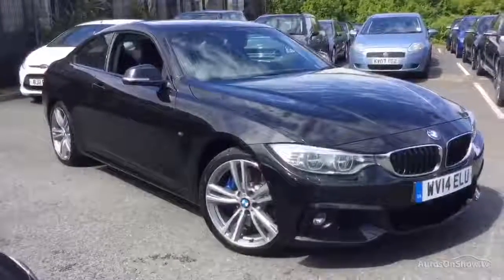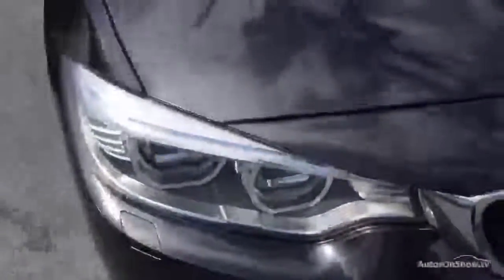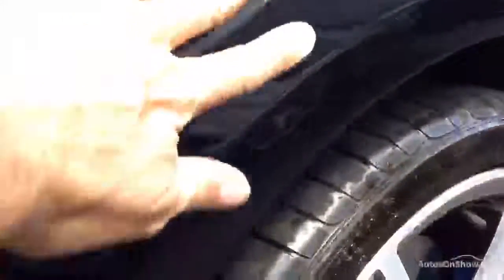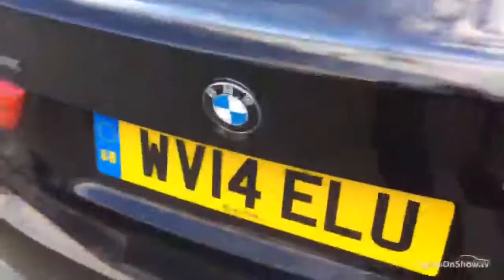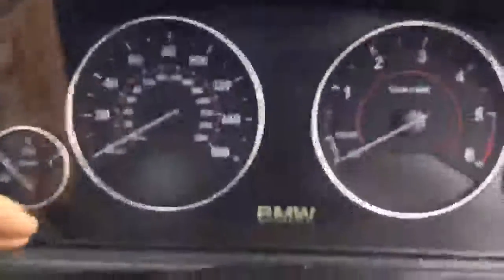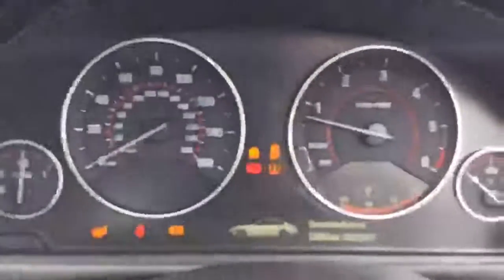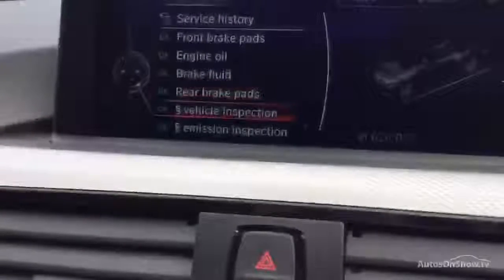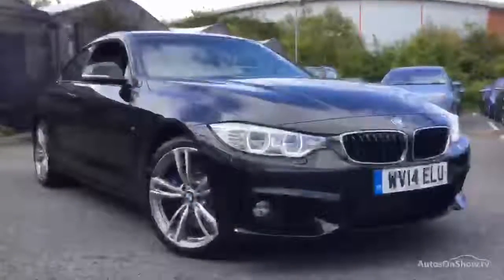BMW 4 SERIES 435D XDRIVE M SPORT BLACK 2014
2014 BMW 4 SERIES 435D XDRIVE M SPORT COUPE DIESEL, in BLACK